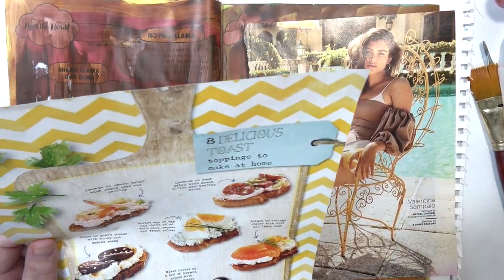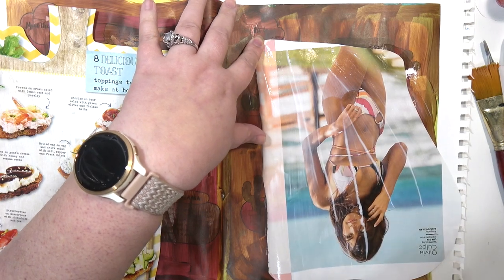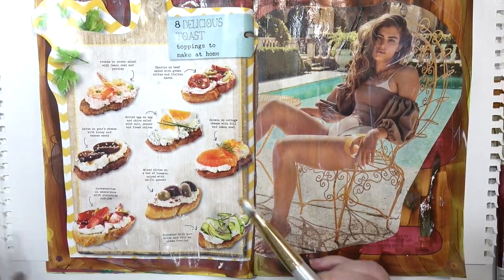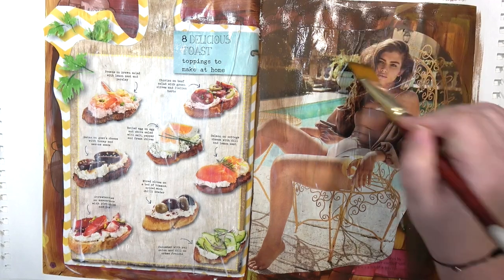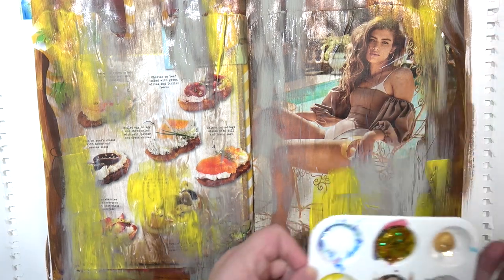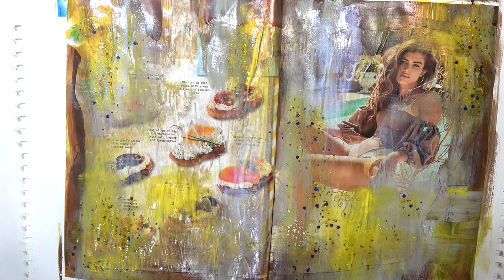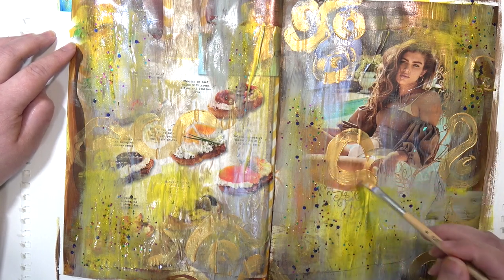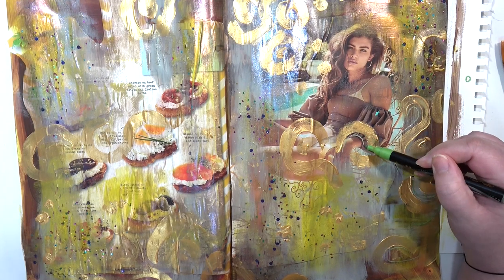Art Journaling Process - Llama Search And Find Book #4